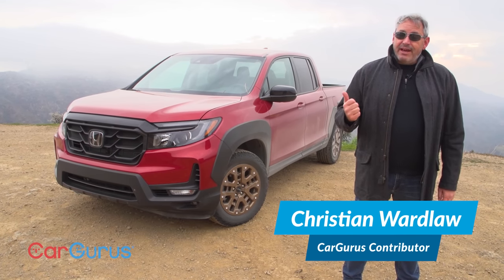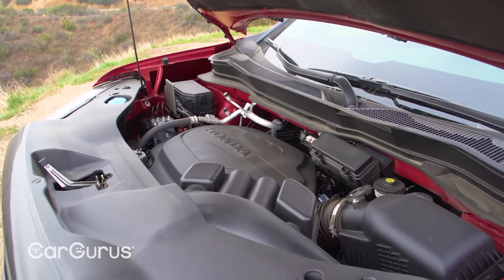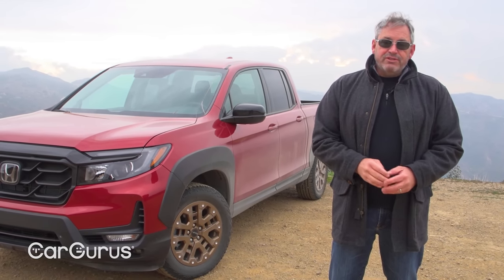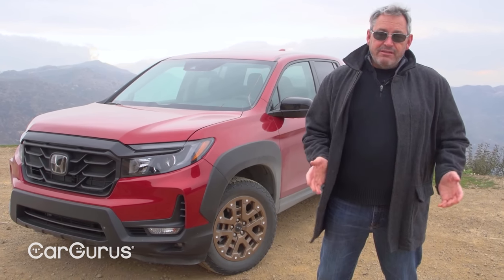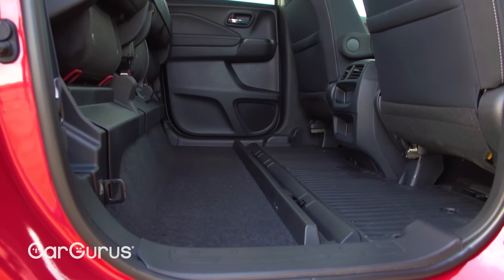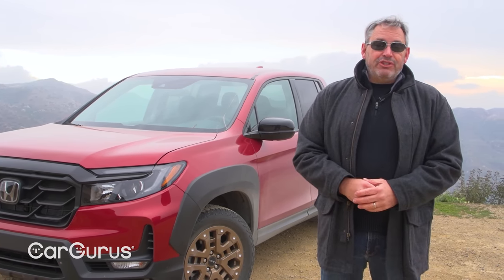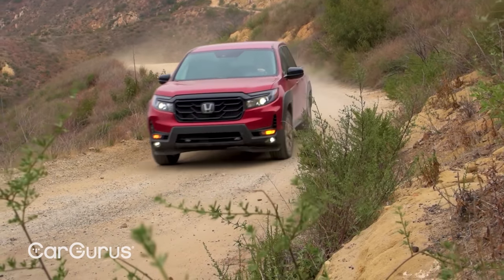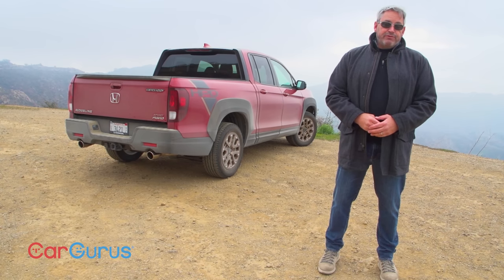2021 Honda Ridgeline Review: A new-look Ridgeline | CarGurus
Honda's everyman truck gets a tough-guy makeover.

The 2021 Honda Ridgeline benefits from a restyled front end, new wheels, extra body cladding, and some other "tough" features. The truck best suited for most drivers has failed to catch on with shoppers looking for a macho machine. Chris Wardlaw takes the 2021 Ridgeline out to see if the new styling translates to a more traditional truck experience.

For more information on the 2021 Honda Ridgeline, read Christian's full review on CarGurus

Presenter: Christian Wardlaw
Cinematography: Dan Sharp
Written review: Christian Wardlaw
0:00 The 2021 Honda Ridgeline
0:59 Trim and Package Overview
2:48 Exterior Impressions
3:28 Inside the Ridgeline
5:41 2021 Updates
6:52 Driving Impressions
8:13 Final Thoughts & Closing